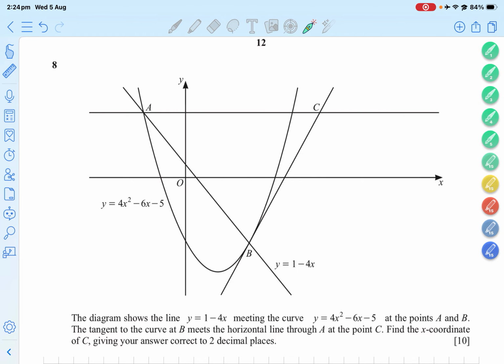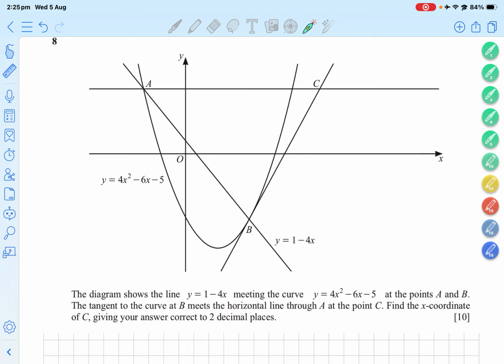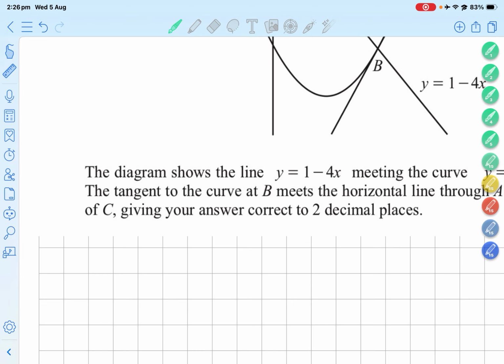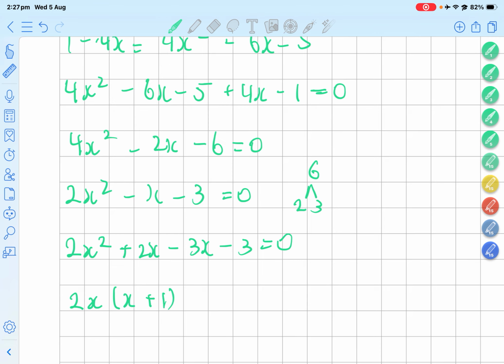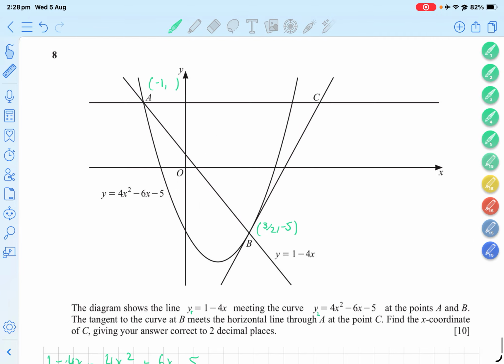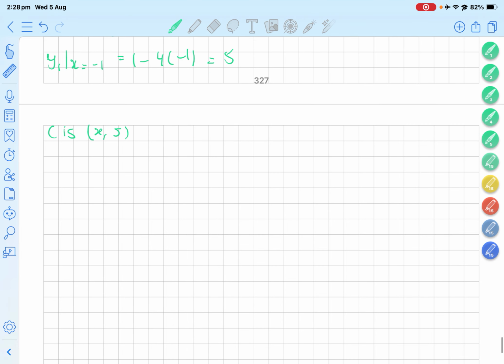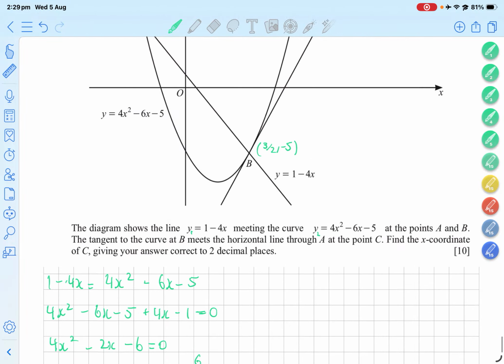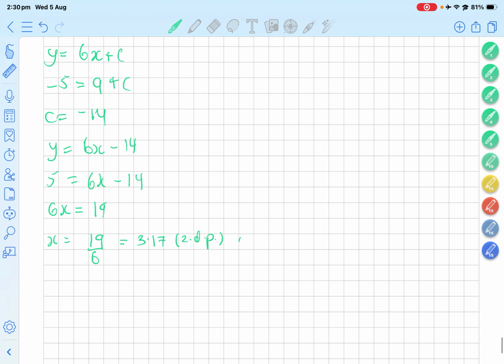Add Maths 0606 Challenging And Interesting Past Paper Question (Non-Calculator!)